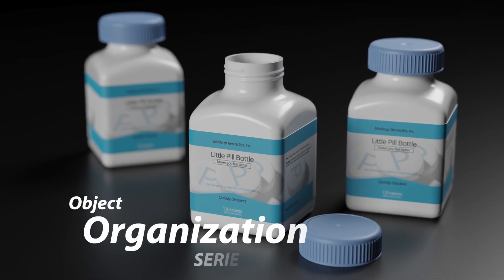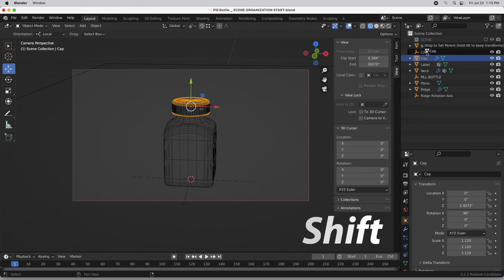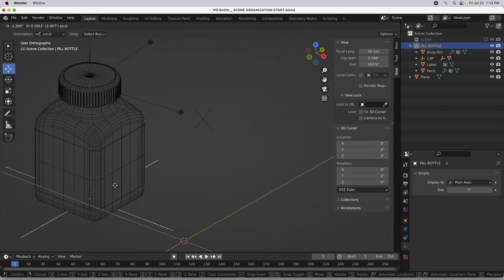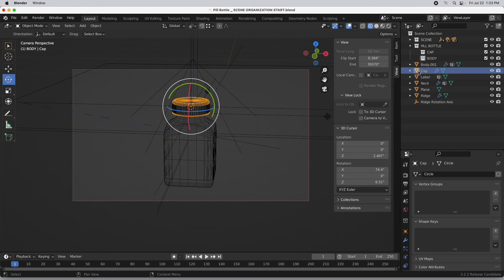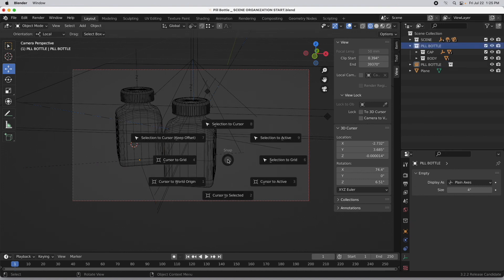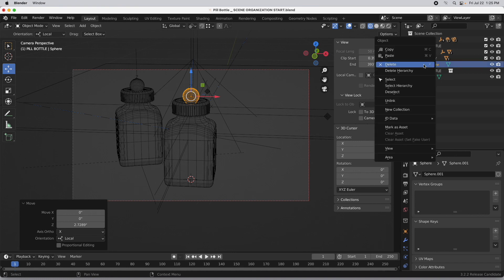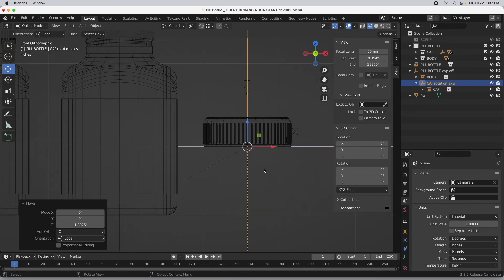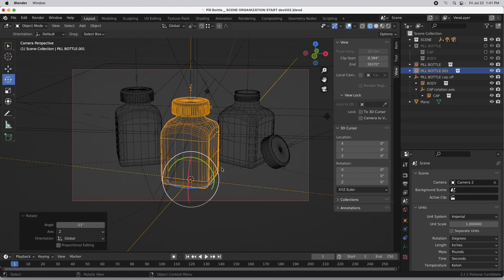Organizing with Collections, Empties and Parenting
In part 4 of this pill bottle series, we take a look at organizing our objects in a way that provide both efficiency but also flexibility. We'll use basic parenting and also the Collections mechanism to achieve this.